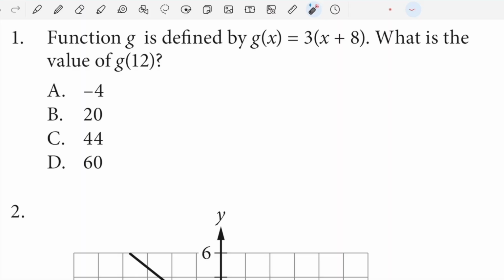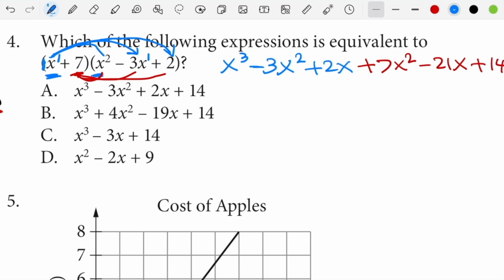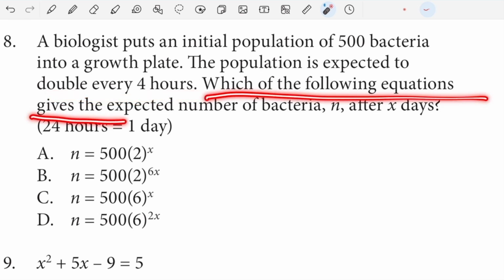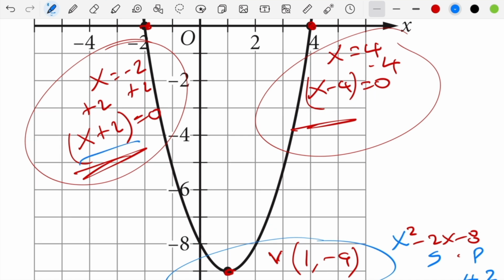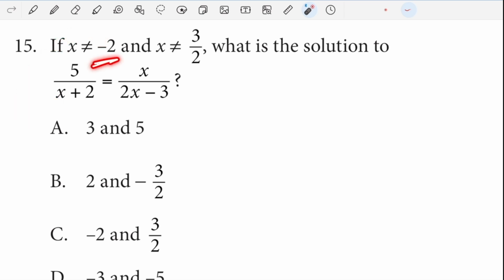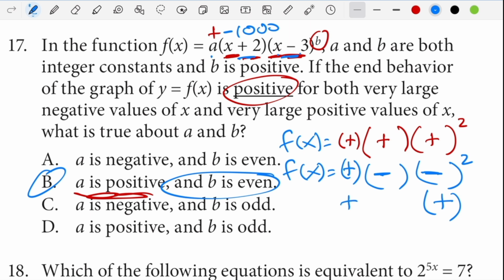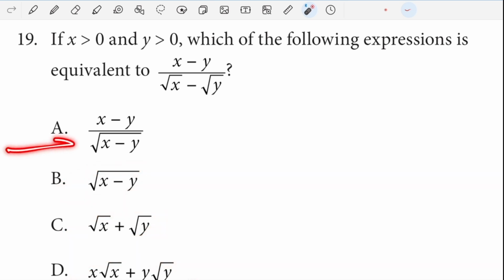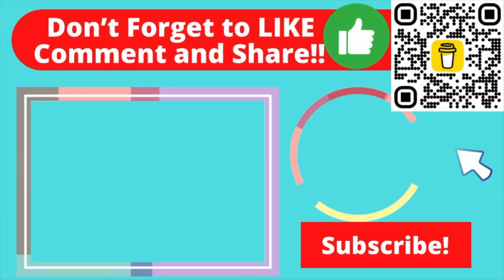Accuplacer Math Test Advanced Algebra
If these videos are helping, Please support me, keep me awake, and buy me coffee!  thanks! 😍 Click below,
If you found this video useful, give it a Thumbs UP 👍
This video is about the Accuplacer Math Advanced Algebra, I explain a set of 20 problems that will help you review and get ready to pass the accuplacer math part.
Good luck!
Take care!
Bye, Bye…